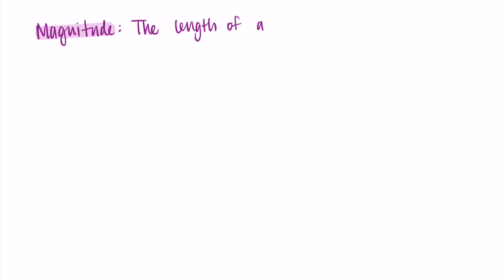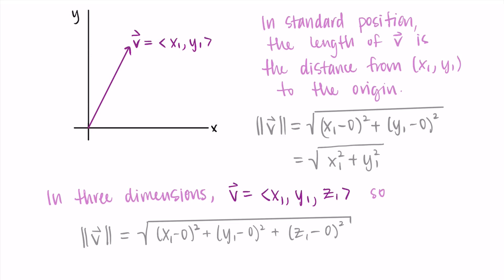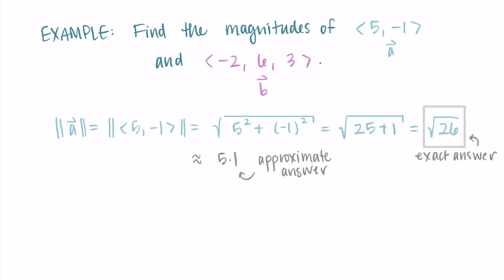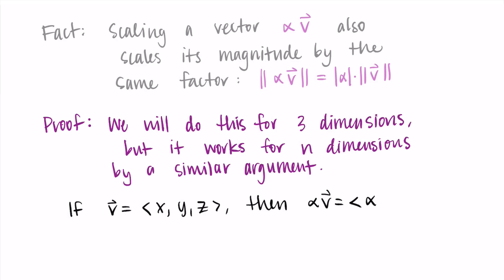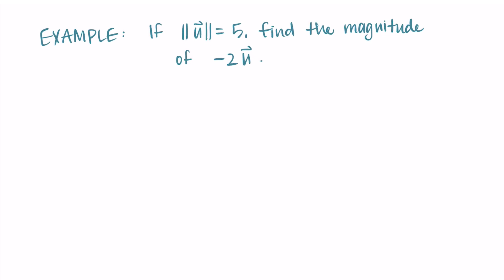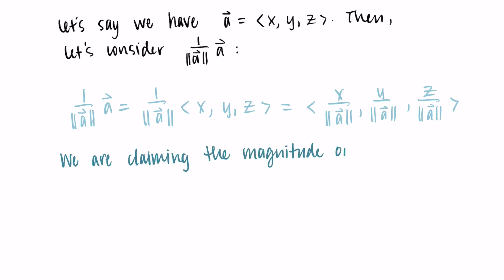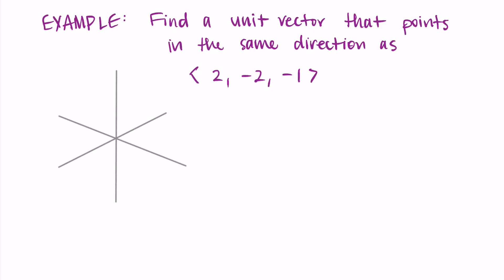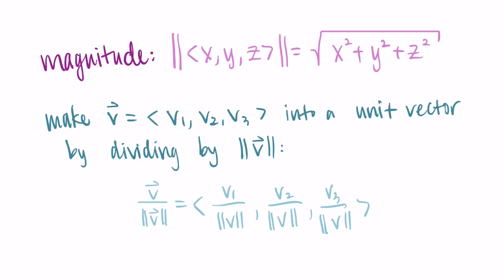Magnitude of Vectors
This video introduces how to find the magnitude of a vector and talks about unit vectors and how you make them.